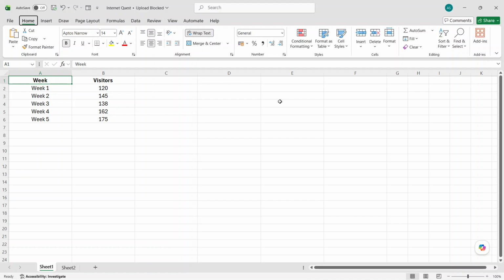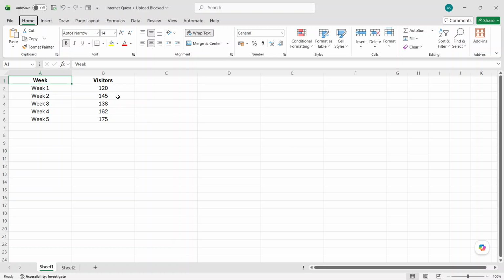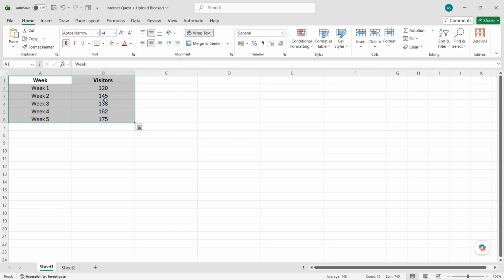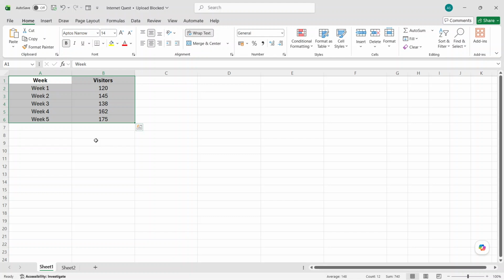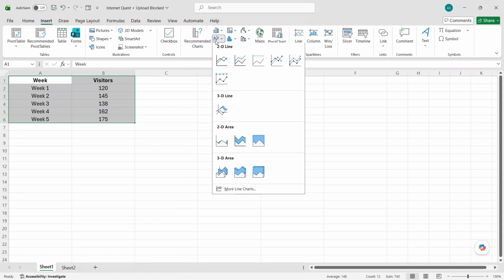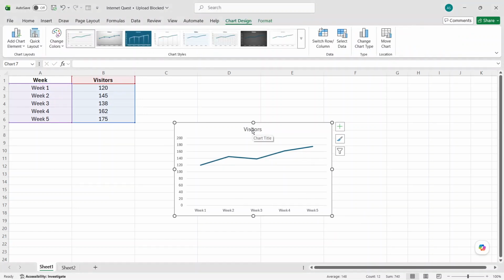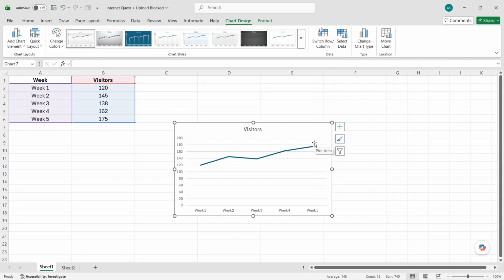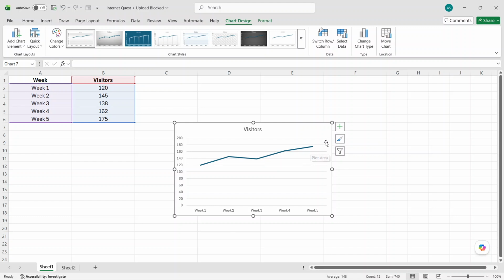How to Create a 2D Line Chart in Excel (2026) | Step-by-Step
Learn how to create a 2D line chart in Excel using the most current method available. In this tutorial, you'll see exactly how to select your data, insert a 2D line chart, and customize it so it's clean and easy to read. Whether you're tracking sales, trends, or any time-based data, this approach works across all recent versions of Excel. We'll walk through formatting the axes, adjusting the chart style, and making sure your data displays correctly from start to finish. No prior Excel charting experience needed — just follow along and you'll have a polished 2D line chart ready in minutes. This is the updated method that works right now. Give it a try and drop a comment if you have questions.